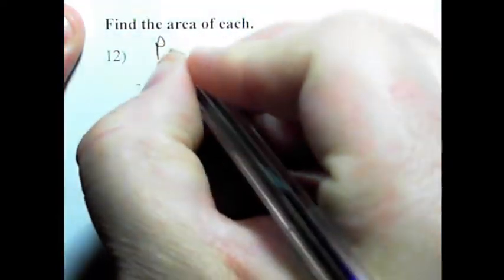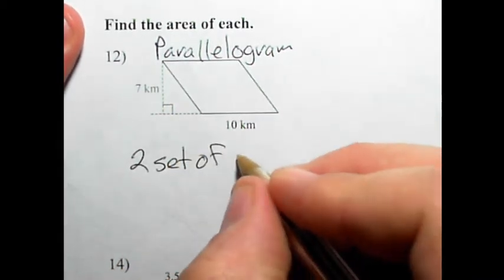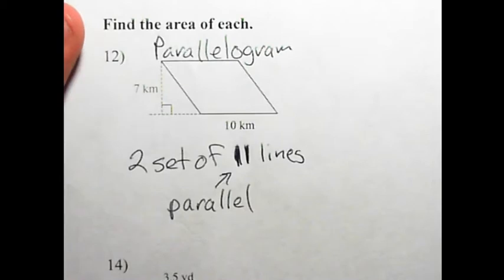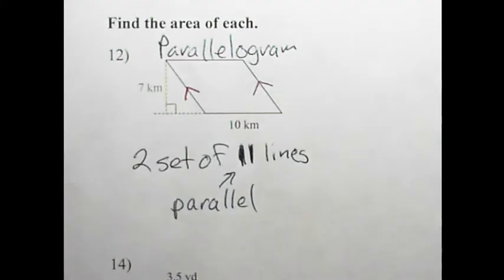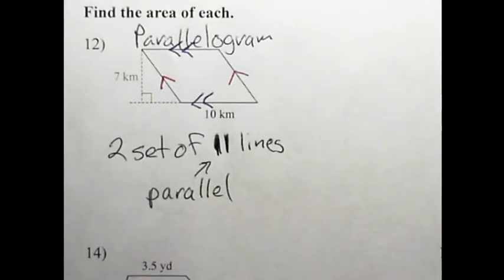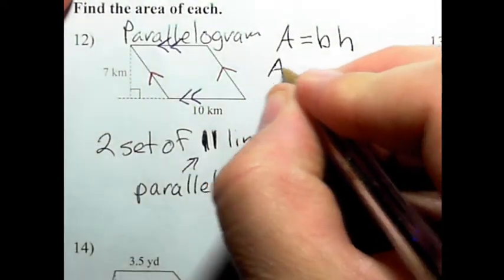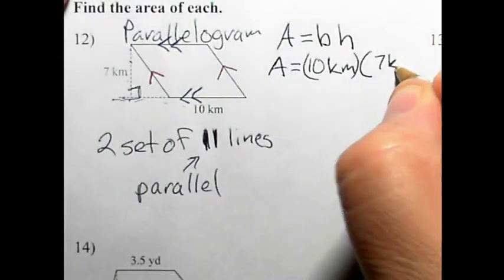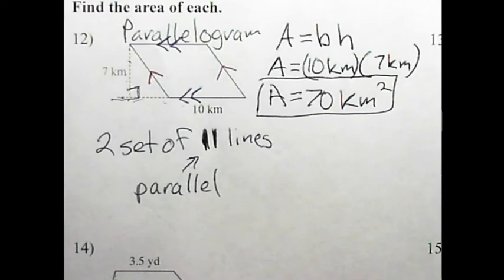Geometry - Area of a Parallelogram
Geometry Protractor and Compass Set:

- Here in this tutorial, Tom Adams explains how to calculate the area of a parallelogram.